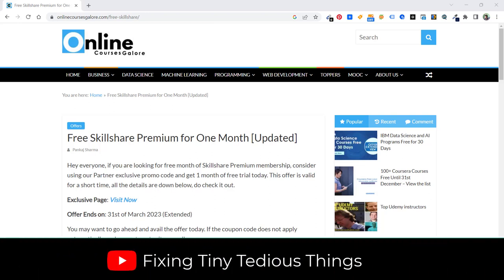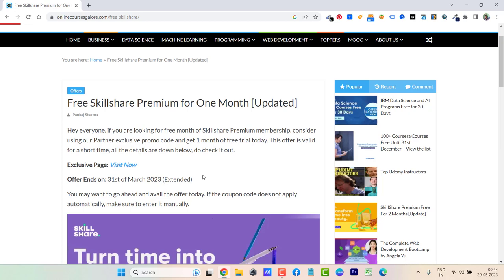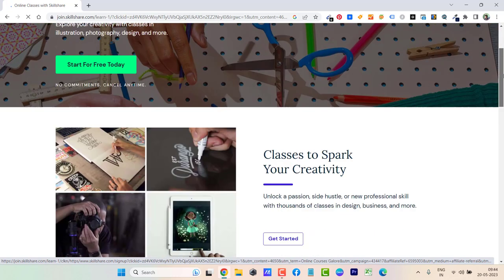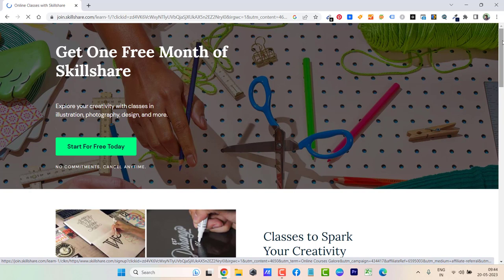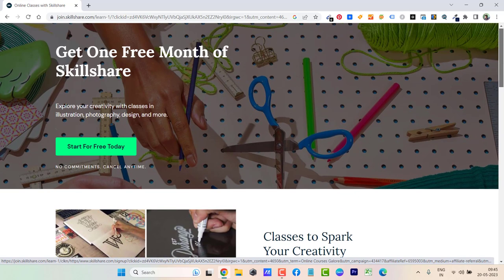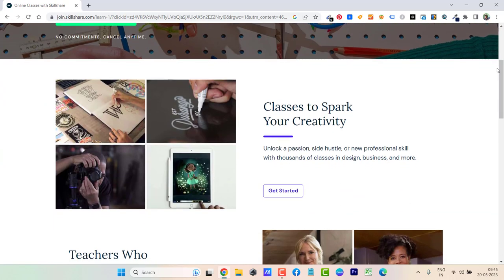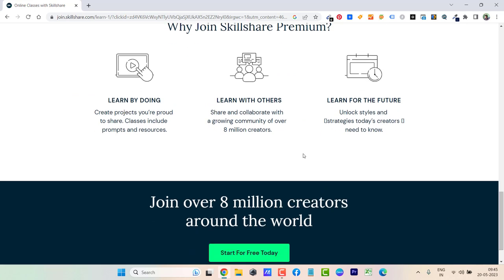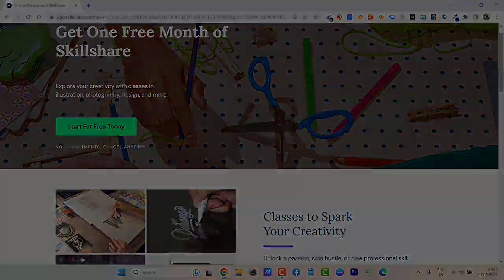Skillshare Free Trial Join 8 Million+ Creators and Master Creative Skills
Skillshare is the best platform to learn creative skills on the guy. Through this link, you can join Skillshare For FREE (30 Days)

This offer is live right now, and can only be claimed through partner links. So do take a look and join now...